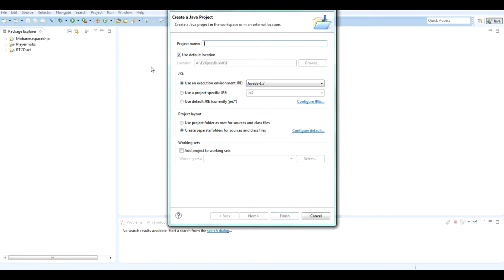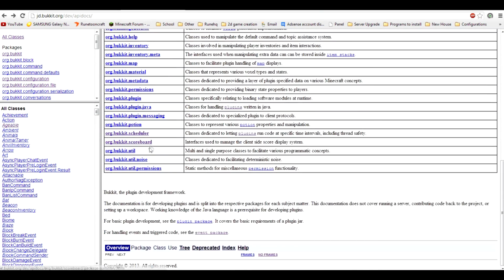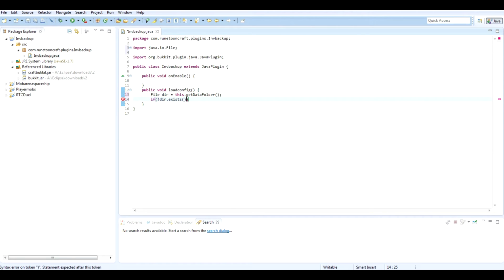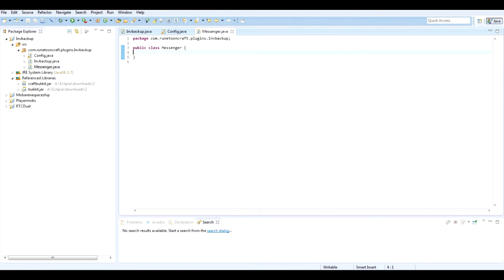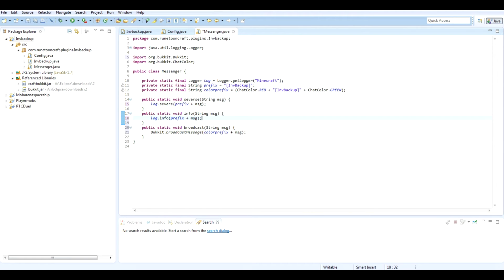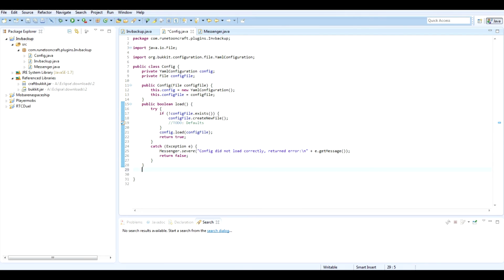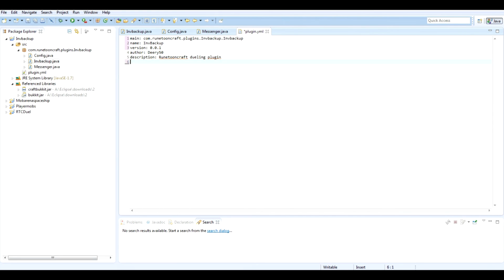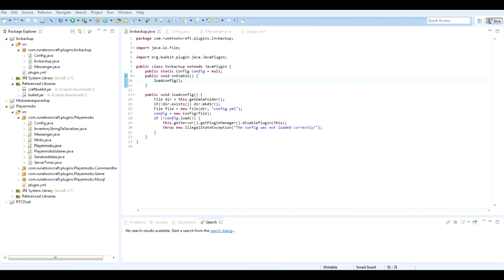[1.6.2] Bukkit Plugin Tutorial [Plugin: InvBackup] E01 - Project setup/Main class/Config setup